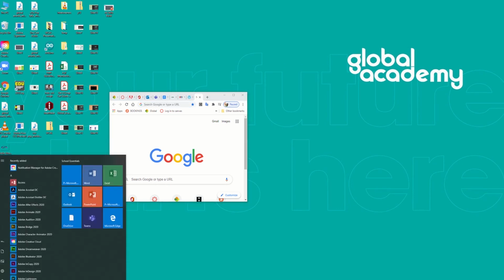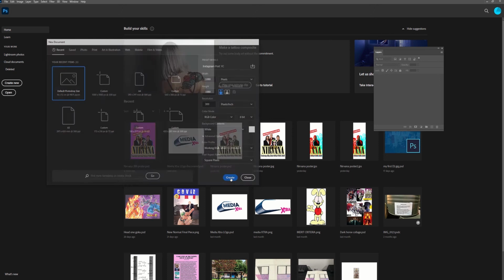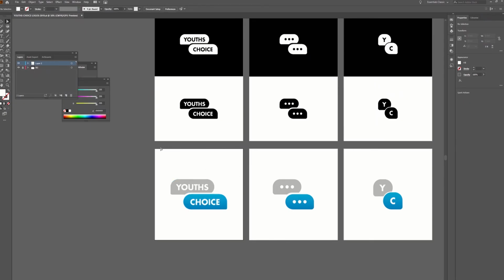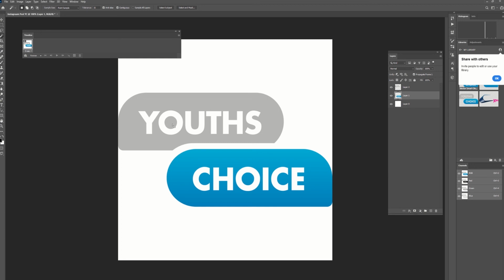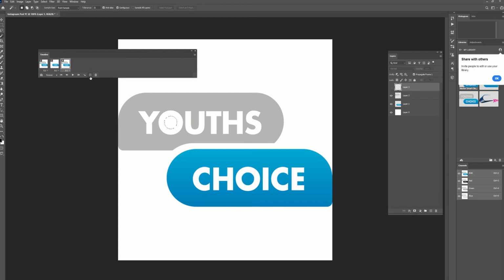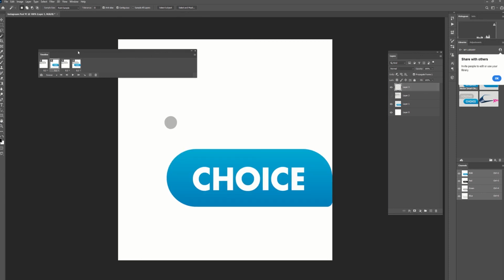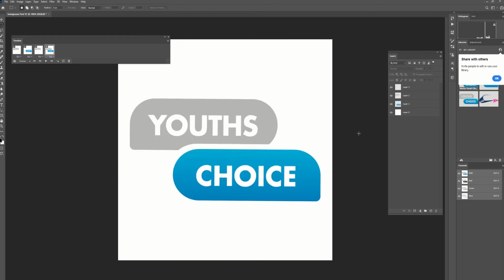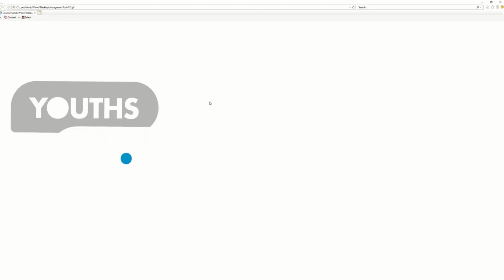How to Make an Animated GIF on Adobe Photoshop